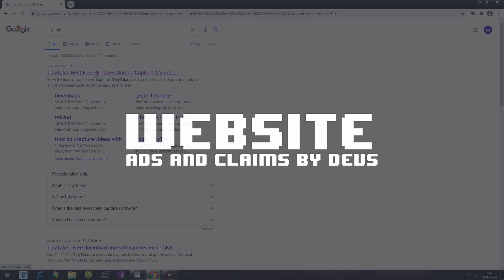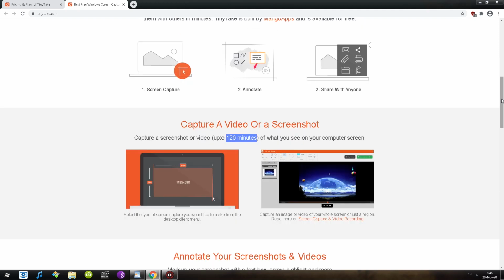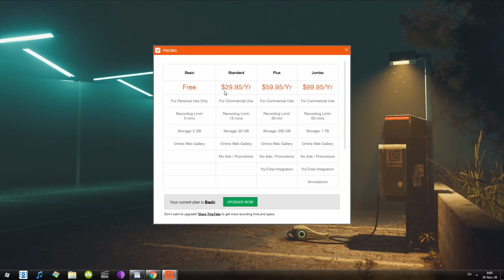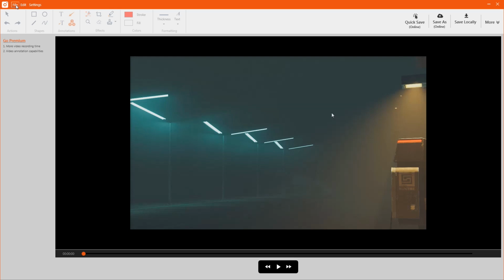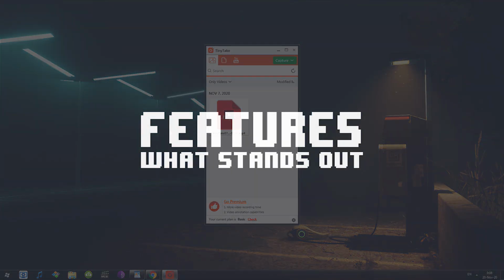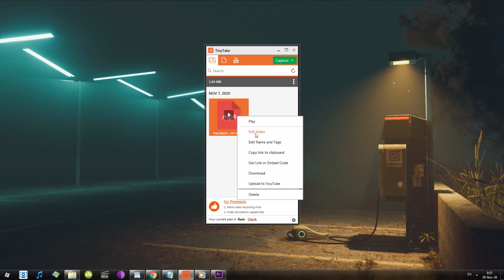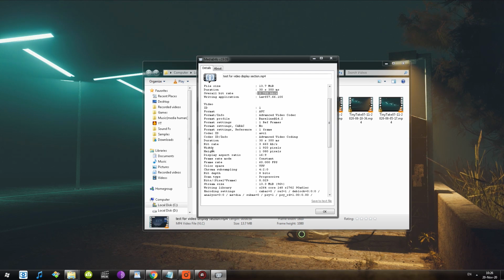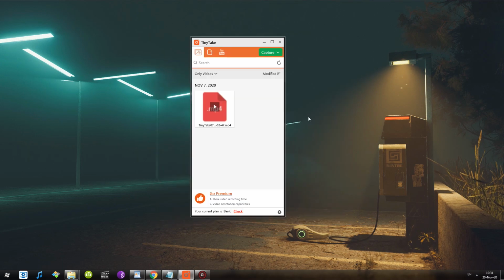TinyTake Free Screen Recorder - Indepth Review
Review of TinyTake, the best Free Windows Screen Capture and Video Recording Software.
At least thats what the makes of TinyTake, MangoApps claims.
Lets find out what is the truth.

Timeline :
00:00 - Intro
00:17 - Must have features
00:32 - Website
02:47 - Comparison
05:53 - Showcase
07:37 - Record test
11:59 - First impressions
12:28 - Luxury features
12:57 - Export test
13:37 - Cons
17:37 - Pros
18:00 - Settings I used
18:11 - Media Info
18:53 - Sample video
19:27 - Must have features check list
19:38 - Final summary

👍 𝙎𝙐𝙋𝙋𝙊𝙍𝙏 :
• Disable adblock
Thanks ! ツ

▽𝗖𝗥𝗘𝗗𝗜𝗧𝗦 :
♫ 𝗠𝗨𝗦𝗜𝗖